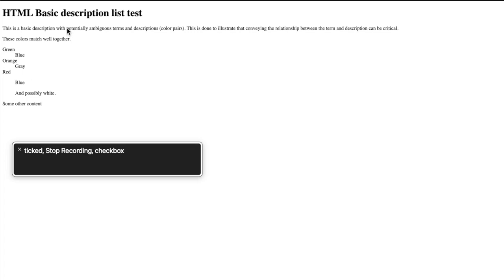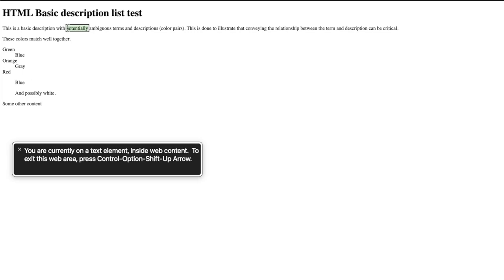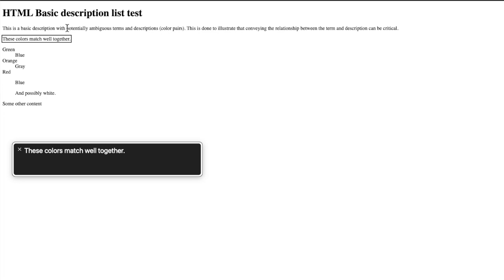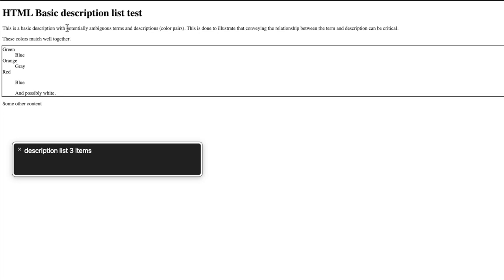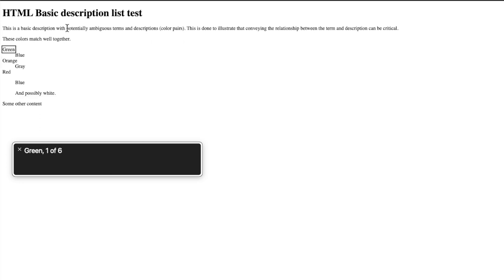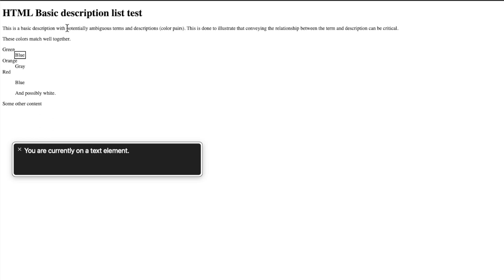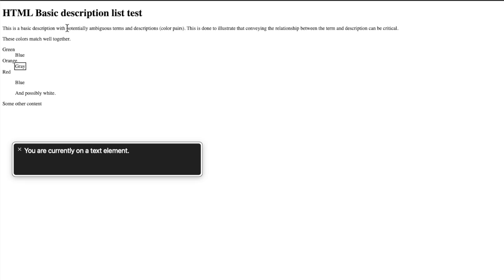VoiceOver Safari testing of dl description list elements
Going through the basic test case of to illustrate dl element support

macOS 12.1, Safari 15.2